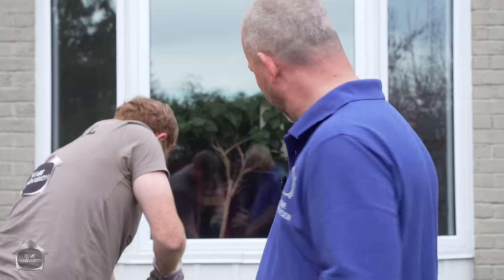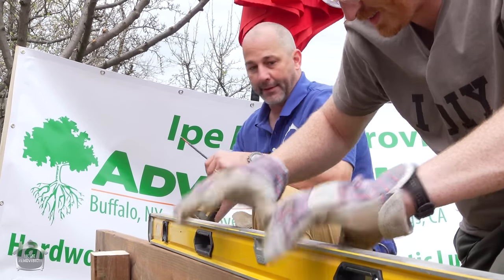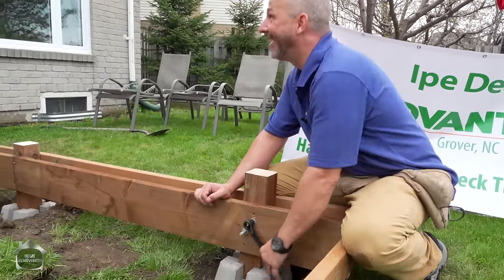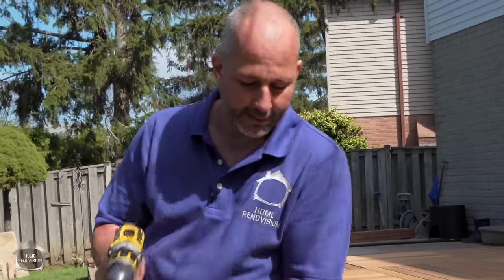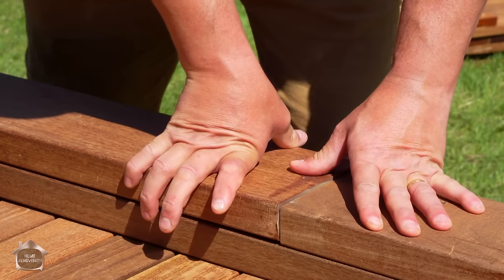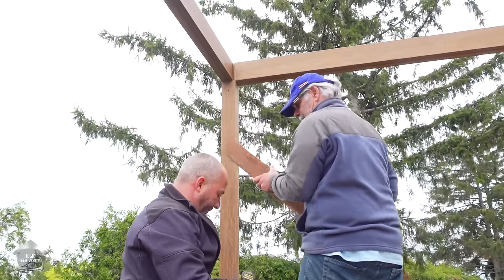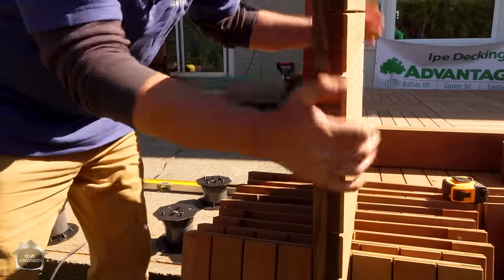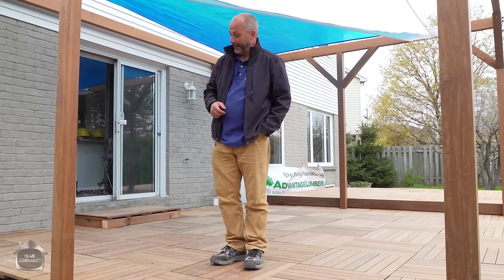How to Build a Pergola and Floating Hardwood Deck A to Z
Have you been wondering how to build a pergola and floating hardwood deck from foundation to finishing touches (A to Z)? This Brazilian hardwood decking will last 75 years with almost no maintenance! For links to purchase the products in this video CLICK SHOW MORE ⬇⬇⬇⬇⬇⬇⬇⬇⬇

In this video, we show you how to install it over a concrete slab or a floating deck as well as install a pergola.

Chapters
0:00 Intro
0:52 Preparing the Foundation for the Box Beam
7:57 Designing and Building the Deck Frame
25:47 Assembling Joist and Deck Panels
34:33 Installing Posts, Beams and Leveling Pergola
53:33 Installing Cross Bridge and Pergola Sail
57:41 Installing Hardwood Deck over Concrete Slab
1:17:26 Outro

🔨 SHOP TOOLS 🔨